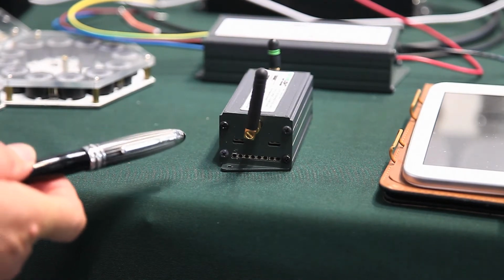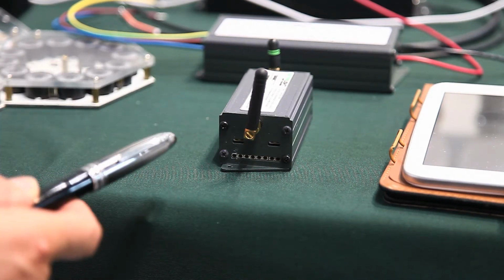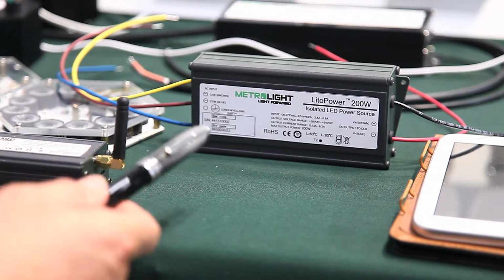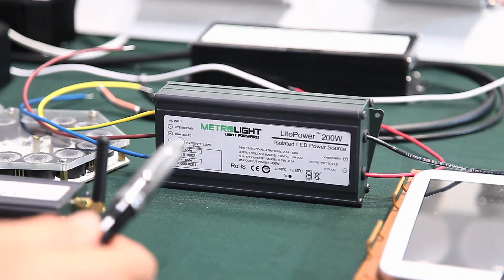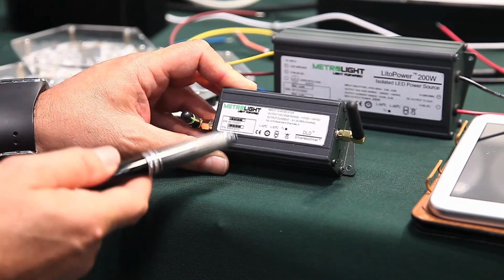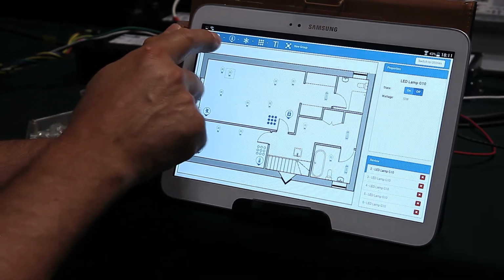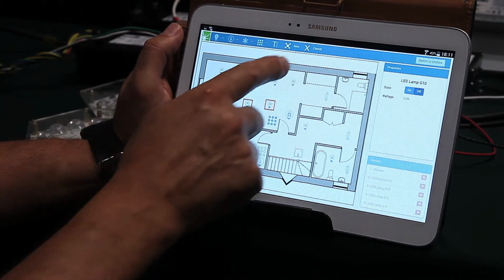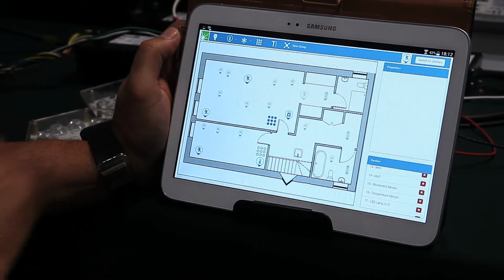Metrolight Driverless Driver(tm)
EdisonReport Interviews Jonathan Hollander, CEO & CTO, Metrolight